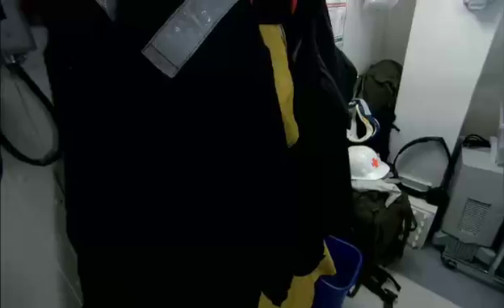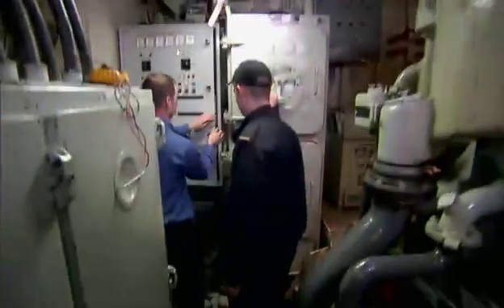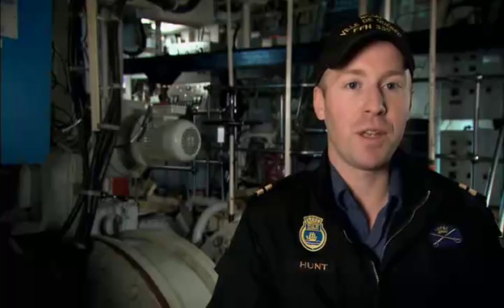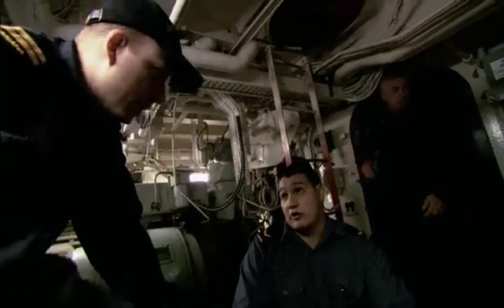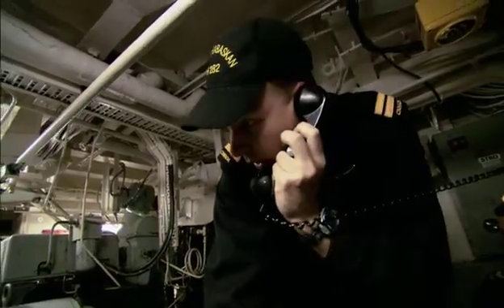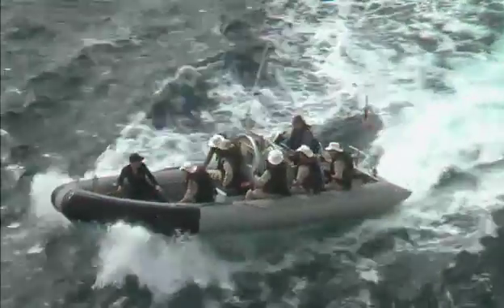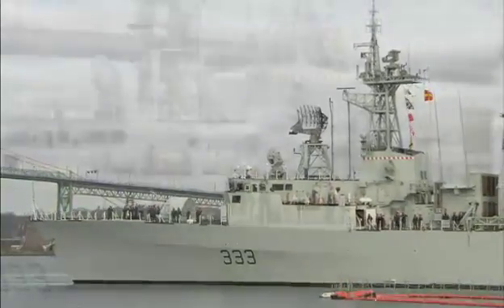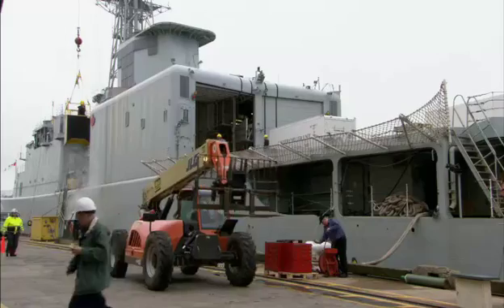Marine Systems Engineering Officer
Marine Systems Engineers are responsible for the readiness, operation and maintenance of propulsion and ancillary systems, power generation and distribution, auxiliary systems, ship's service systems, ship and machinery control systems, hull structure, ship's stability, damage control, and the integration of these systems.

For more information on this career or any other career with the Canadian Armed Forces,